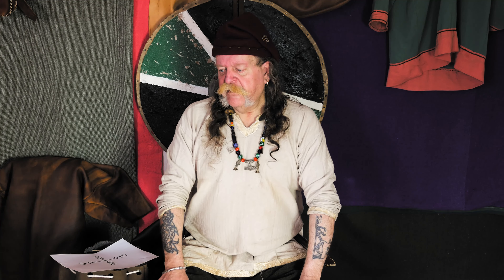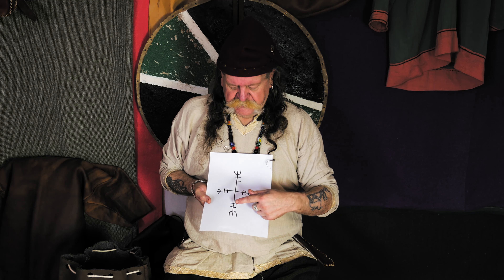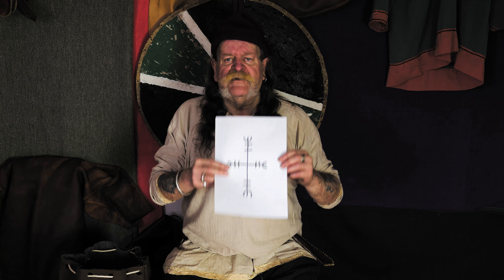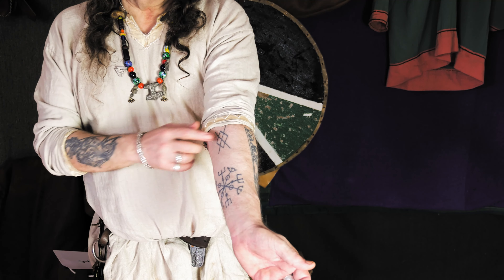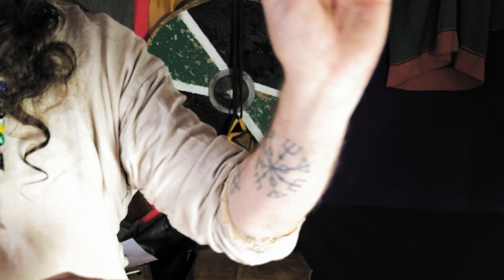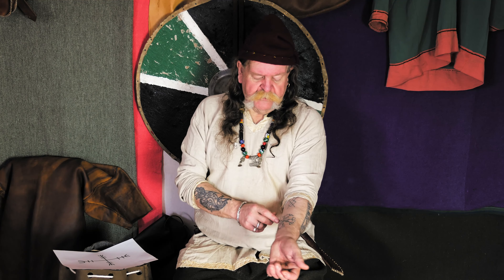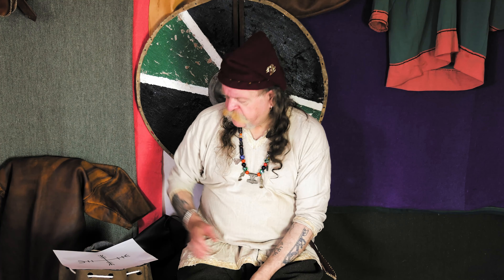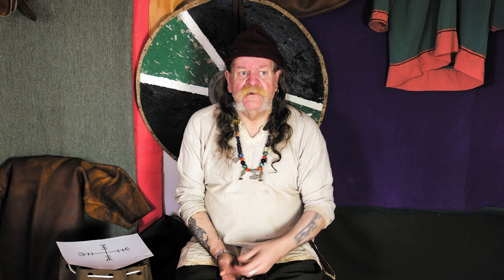You Won’t Believe What Runes of Protection Can Do! 😲✨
Hello and welcome to the channel, In this video, the channel host and Viking rune caster Egil Thorsson is chatting about runes of protection. What are they and how are they used. Enjoy.

We are a Derby-based channel hosted by Vikings Bragi and Egil. We teach about Anglo Saxon and Viking history. The original aim of this channel is to build a large database of traditional folktales and stories from the Viking sagas. This is a mission we are continuing to work on with publishing weekly folktales. We also publish weekly history content. Egil Thorsson studied Archaeology at York University in the 1980s and has been a Viking re-enactor for over 30 years and grew up in Kent.
    Bragi Magnarsson was born in Derby in the late 20th century and has a passion for history, traditional crafts, and storytelling. He spent many years re-enacting with the American Civil War Society UK and has over 25 years experience re-enacting from the Iron age to WW2. The aim of this channel is to be both fun and entertaining with the aim to always improve the content from filming techniques to editing and to continue building a family-friendly community.

Panasonic Lumix G80 With Lens kit G Vario 1:3.5-5.6/12-60 ASPH

Panasonic lens Kit G Vario 1:2.8/12-35mm ASPH

Joby JB01508-BWW GorillaPod

Joby GorillaPod MobileRig

Blue Ice Snowball Condenser Microphone

Please help the channel grow by becoming a Patron.